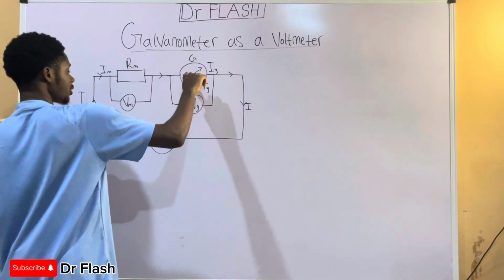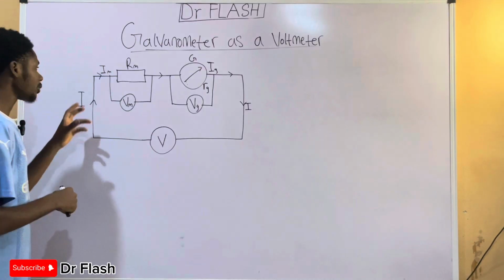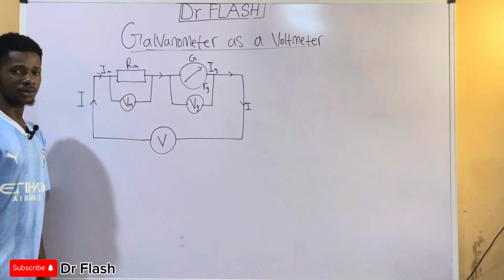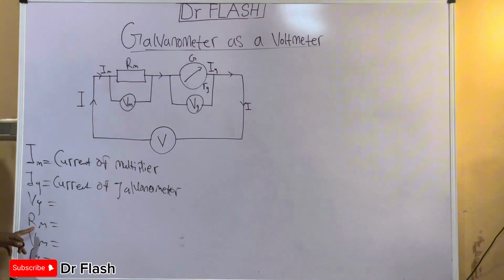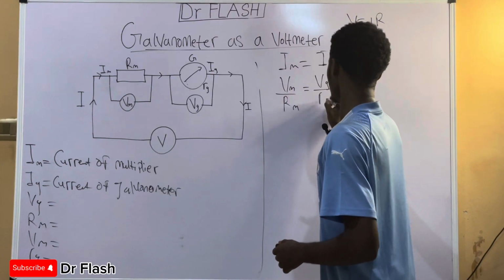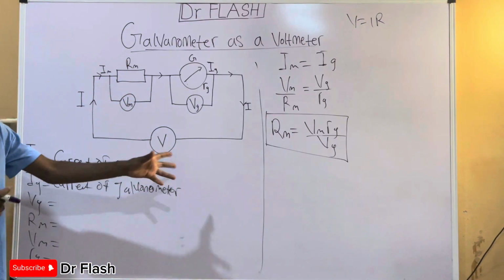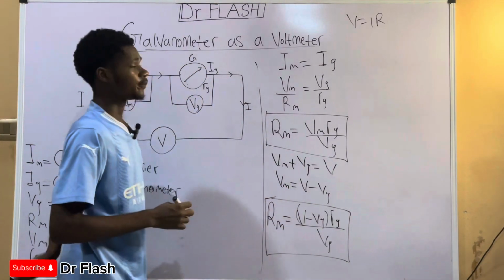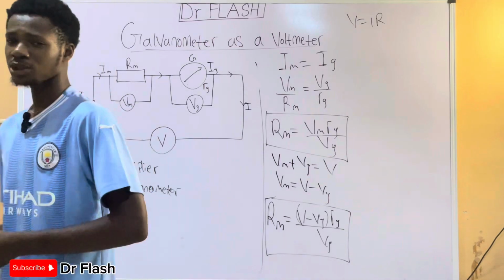How to convert a galvanometer to a Voltmeter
Learn how to convert a galvanometer into a voltmeter in this easy-to-follow tutorial! A galvanometer is a delicate instrument designed to measure small currents, but with a simple modification, it can also be used to measure voltage. This conversion is a great project for students and electronics enthusiasts to deepen their understanding of basic circuit concepts.

In this video, we’ll cover:

 1. Why Convert a Galvanometer to a Voltmeter? – Discover how this conversion makes the galvanometer more versatile, allowing it to measure voltage across a circuit.
 2. The Role of the Series Resistor – Understand how adding a high-resistance series resistor limits the current passing through the galvanometer, enabling it to measure voltage without damage.
 3. Key Calculations – We’ll walk you through how to calculate the correct resistance value for your desired voltage range using Ohm’s law, ensuring accurate measurements.

Whether you’re a physics student, an electronics hobbyist, or just curious about circuit modifications, this video will help you understand the basics of voltage measurement with minimal equipment.